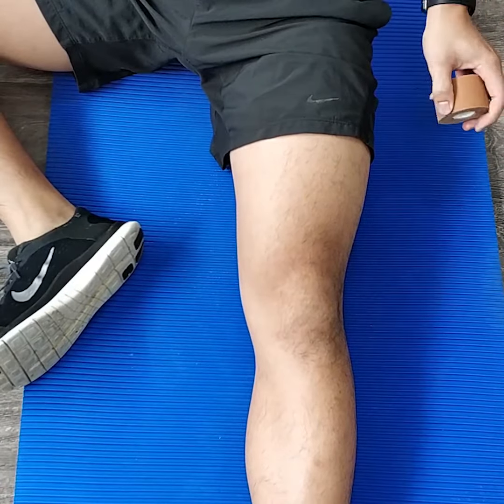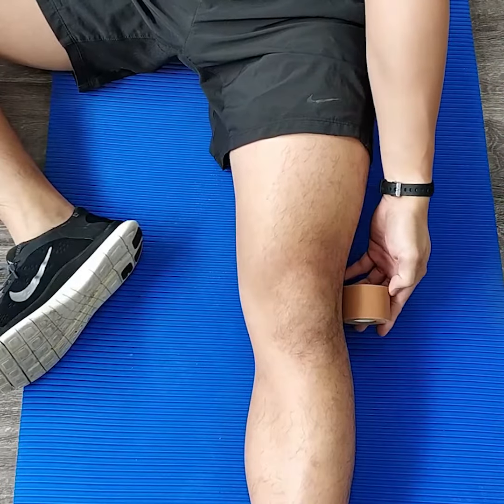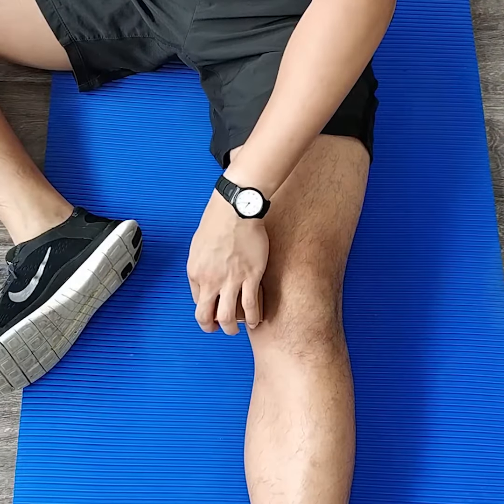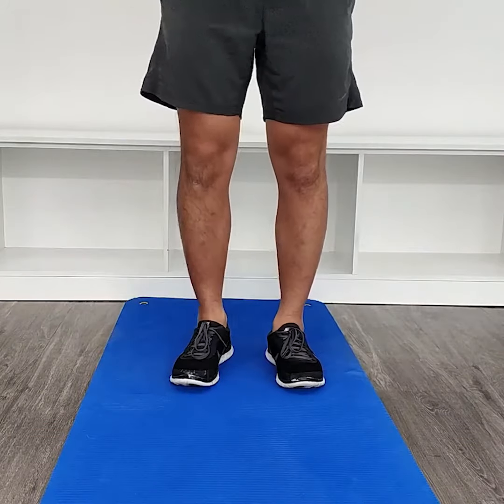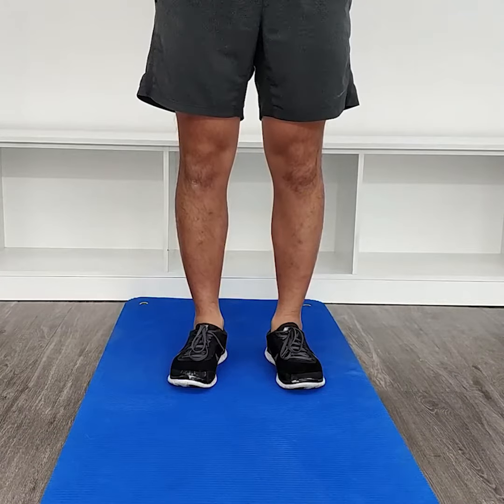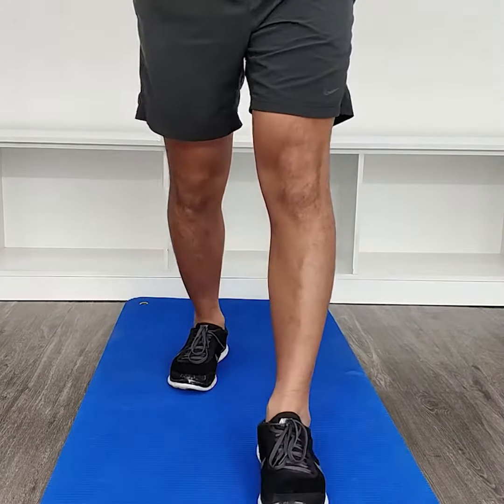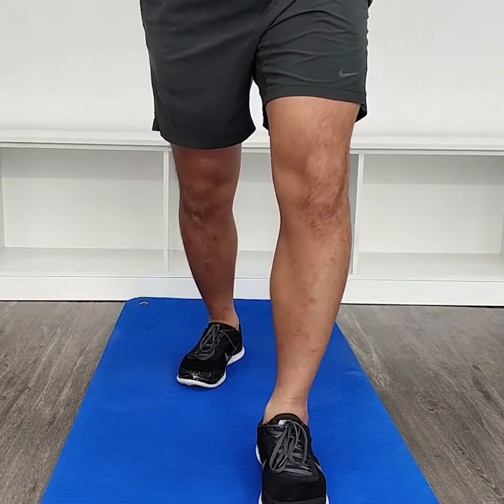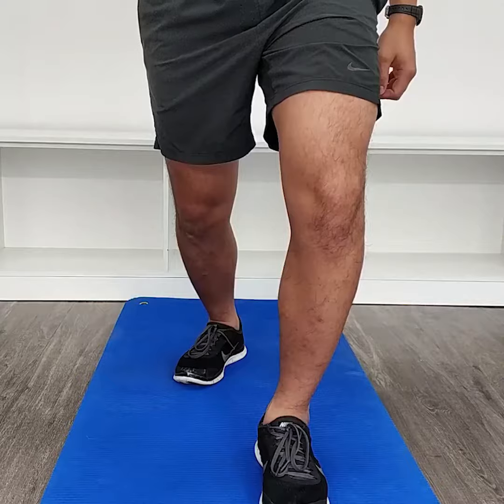Knee Pain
Simple tips to help you manage your knee pain!

If you're having issues with your knees whether it's because of running, biking, jumping 🤸‍♂️ etc. Try out these quick exercises to help you strengthen your knee.

Send us a FB message for a quick chat.